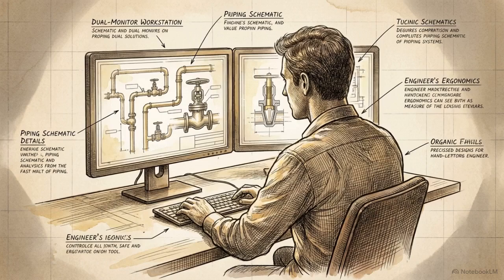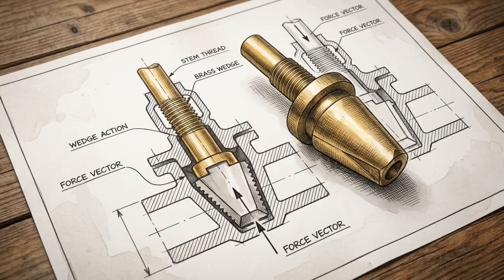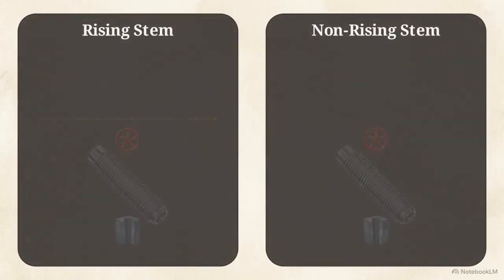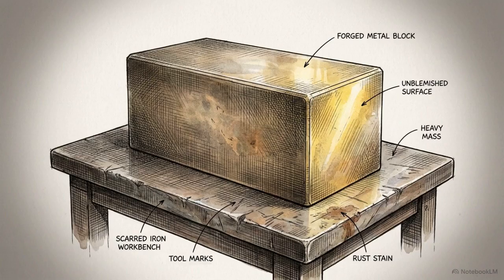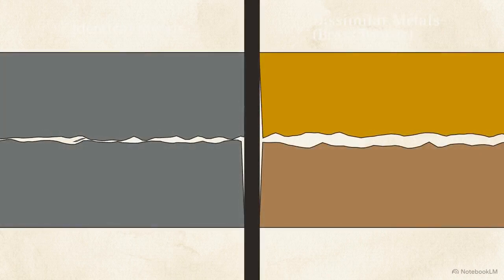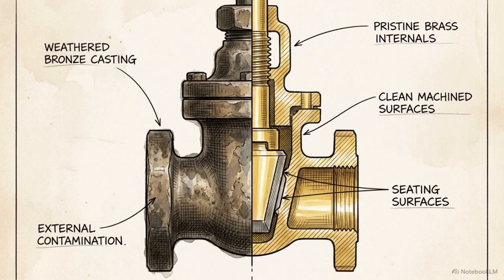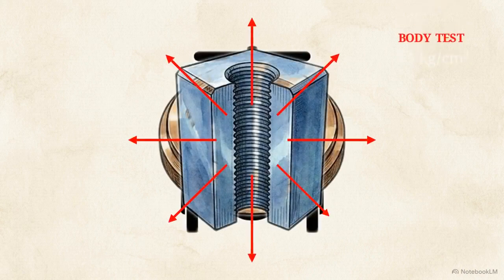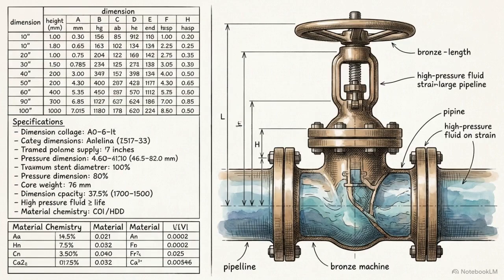HOUSE OF VALVES - GATE VALVE -1